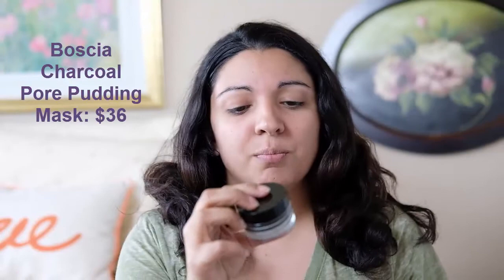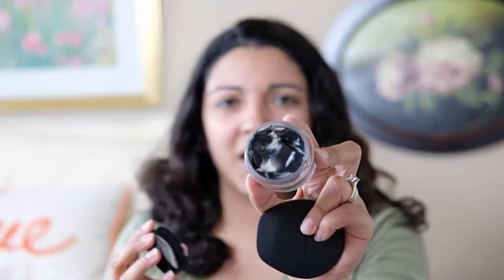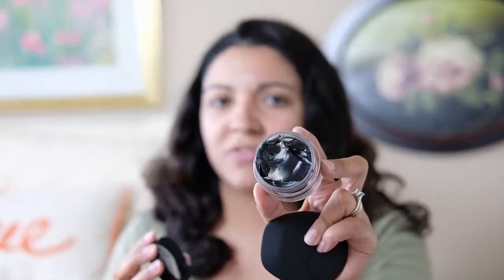Peter Thomas Roth Mask Tasker: Demo & Review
I put Peter Thomas Roth's Mask Tasker Mask Application and Removal Tool to the test!  Is it a must-have for a mask lover?  Watch to find out!

Products mentioned:

Peter Thomas Roth Mask Tasker  $12
Boscia Charcoal Pore Pudding Mask $38